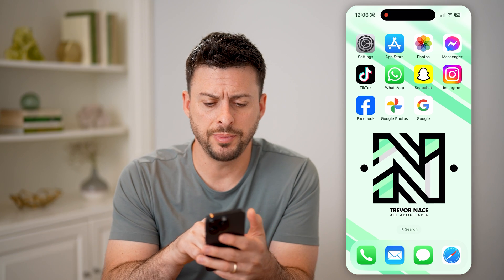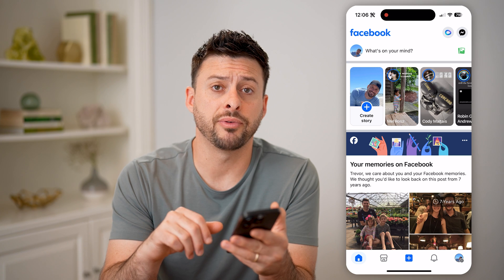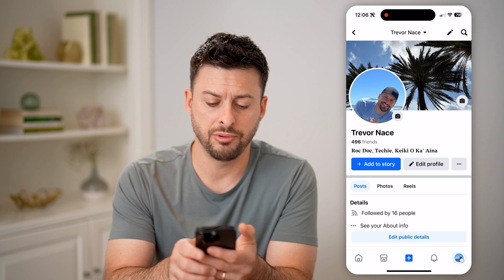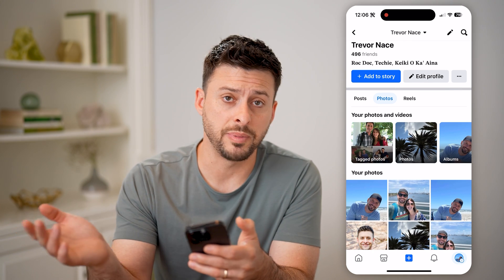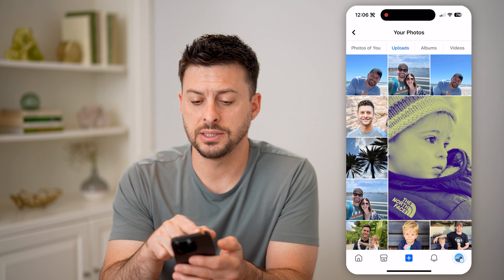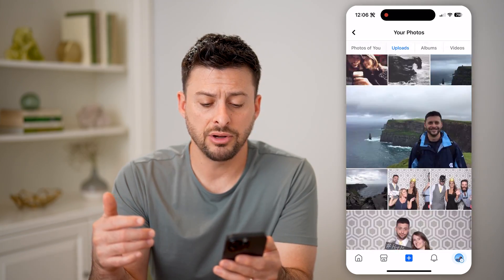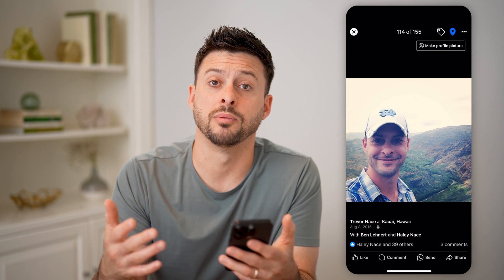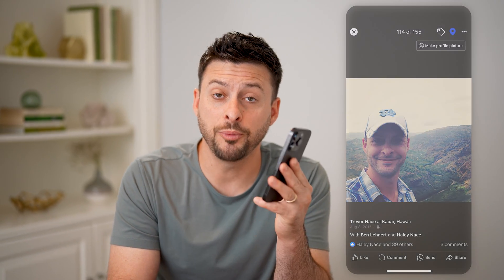How To Check All Uploaded Photos In Facebook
Here's how to find all of the photos you've uploaded to your Facebook account or ones that you've been tagged in.